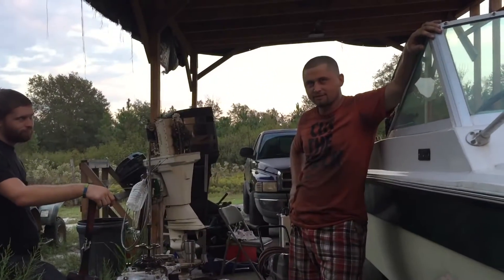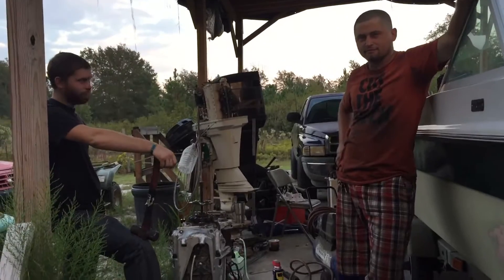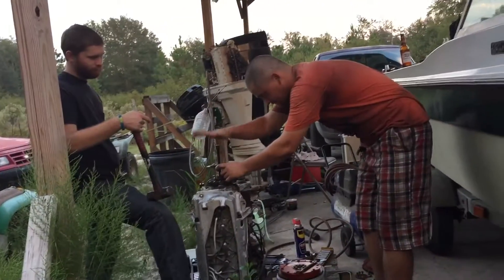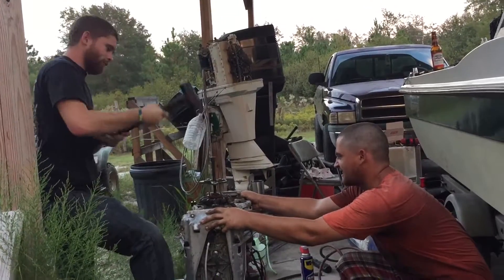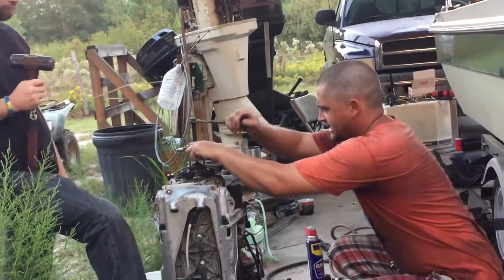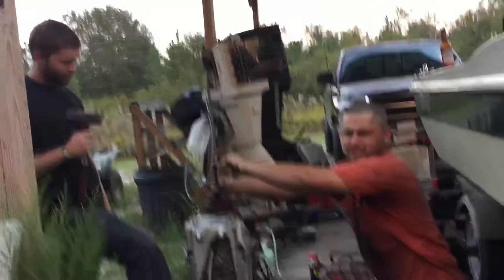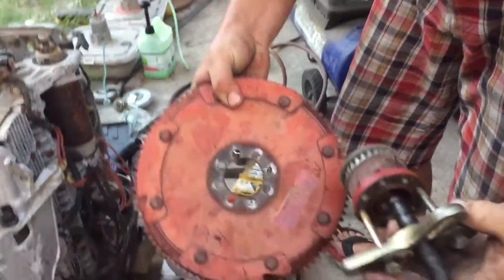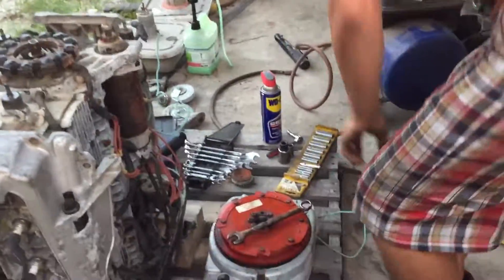How to get a stuck 2 peaces fly wheel off a inline 6 Mercury 1970-1990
There’s more coming